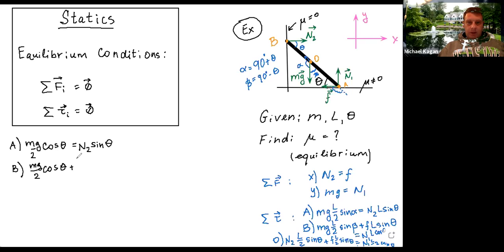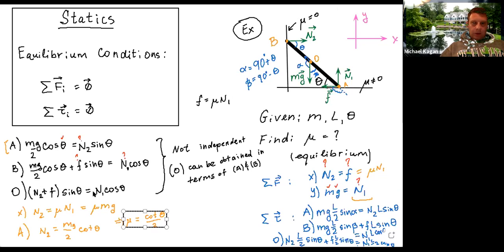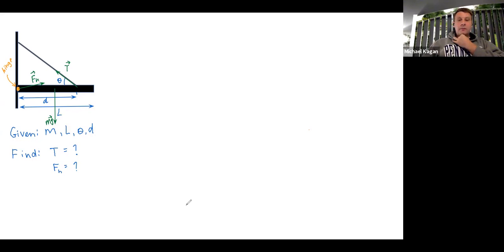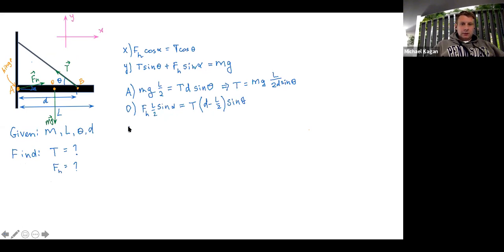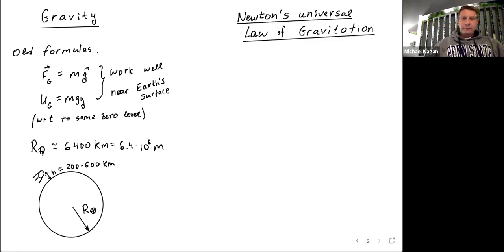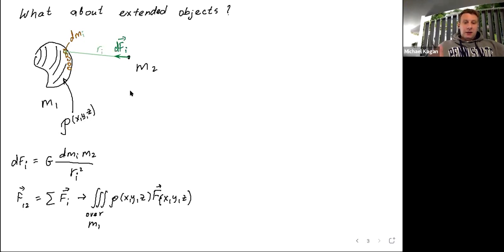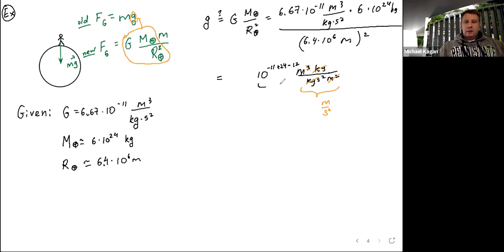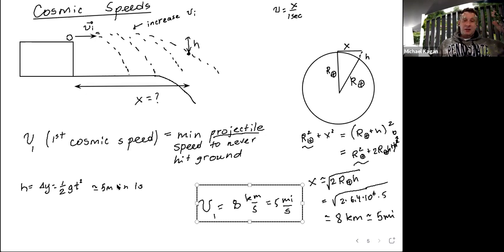Stuyvesant Physics Team Einstein Meet 13 -- Statics